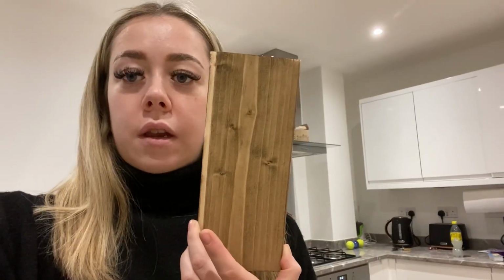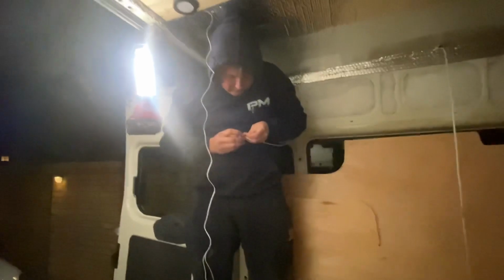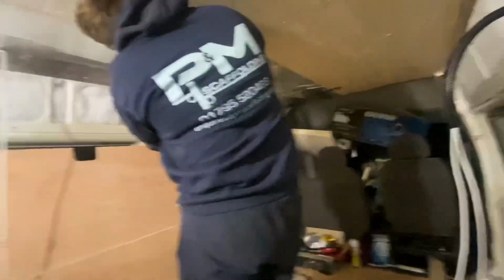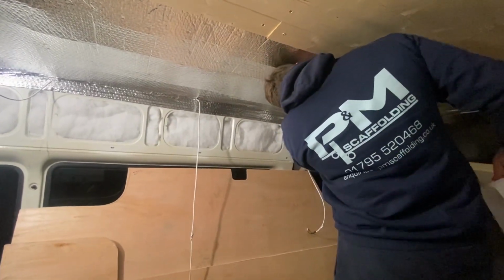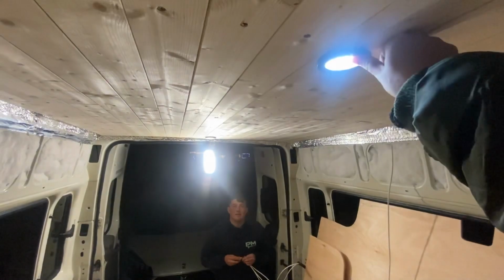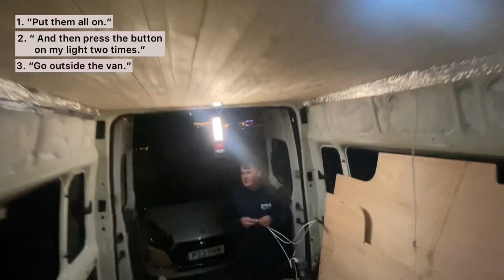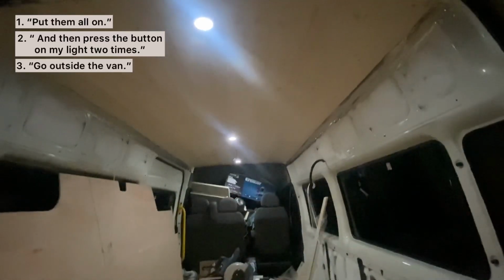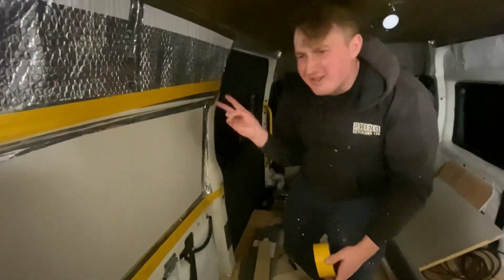Campervan Conversion | Week 3 | Robyn & Charlie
Here’s week 3 of our campervan conversion.

We brought a Ford Transit 14 seater minibus to convert into a motorhome ourselves.

During week 3 we managed to clad the rest of the ceiling, ceiling lights, stained the ceiling, put carpet on the back doors, put up bed brackets and added more insulation.